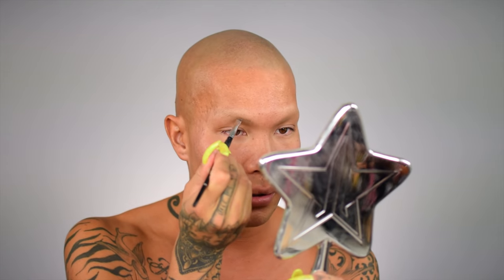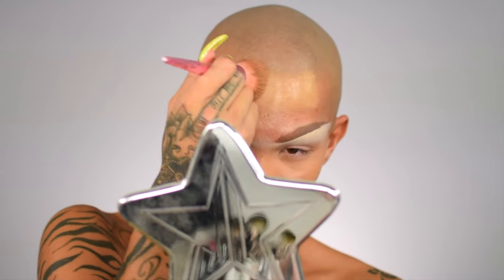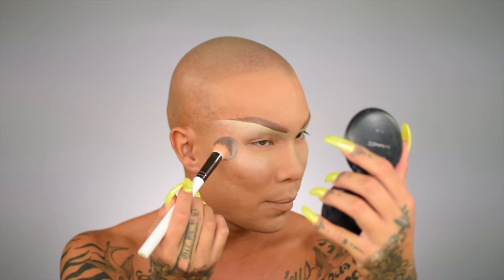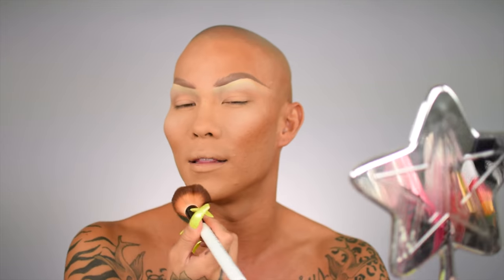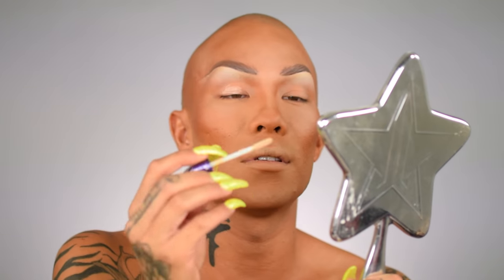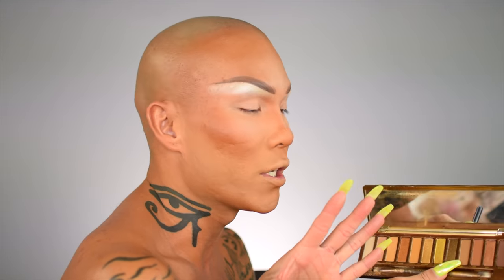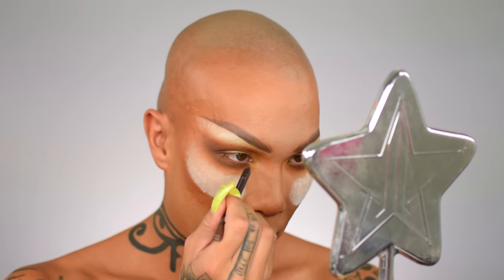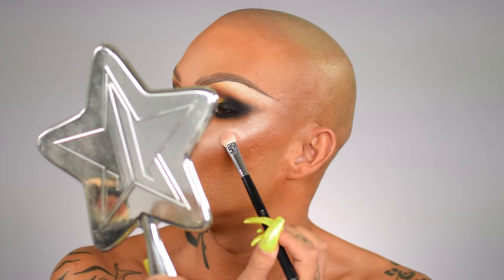Soft Glam - FIRST IMPRESSION URBAN DECAY NAKED HONEY & Quick Front Lace Wig Install | Kimora Blac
Finally! A Quick Front Lace Instal & Urban Decay Honey Palette FIRST IMPRESSION

My Best Beauty Video’s!

HI GORGIES!!! In today’s video I am going to be doing that a lot of you have been asking for for a while now; a quick front lace wig instal! Now Oribe sent me a tone of products to use (not Sponsored) and I fell in love with the Hairspray, I will say its hard to beat the Got To Be spray but this comes close, only difference is this one retails for $42 USD! That’s a little over the top if you ask me if you are using this everyday, but for every now and then why not! I also wanted to show you guys more of a “softer” glam and I would do for a night out with the girls, Less stage/ drag more natural lol well as natural as we can get ;) I’ll be dipping into the Urban Decay Naked Honey Palette for the first time and giving you all a FIRST Impression of this palette as well as a First Impression of the YSL All Hours Foundation. Now This foundation actually had me shook! Literally I fell in love with the formula right away! Another product I’ll be using for this video and we will be turning the lights off to show you all exactly how useful it is; Gerard Cosmetics has this amazing Lip Glosses that actually have a light and mirror built into the atoll component! I know GENIUS Right, I saw this for the 1st time out thought WTF is that, later my friend Josetty introduced me to the actual component and I had to get my had on it! Now for the eyeshadow the Urban Decay Naked Honey Palette didn’t have a shade that I felt was dark enough for my signature look so of course I had to go in with a darker brown from Morphe and finally a black shade from Jeffree Star Cosmetics!

Xo,
Kimora Blac

Xo,
Kimora Blac

Be sure to check out Wait What on WOWPresents Plus & World Of Wonder Youtube